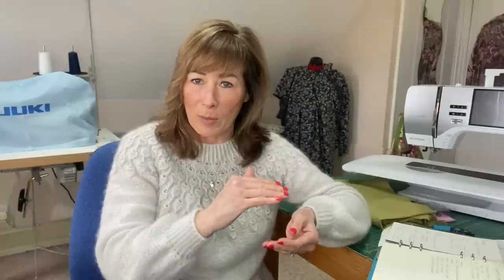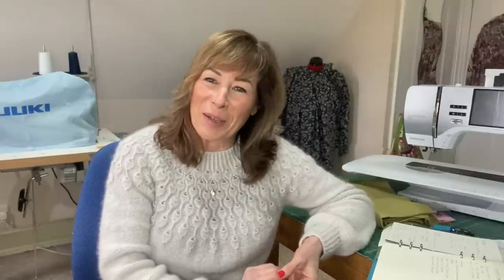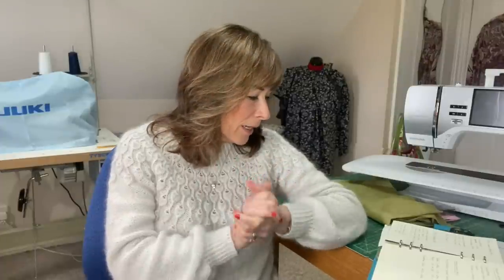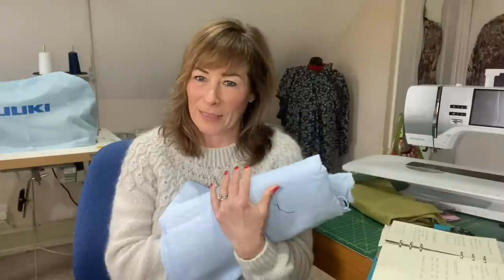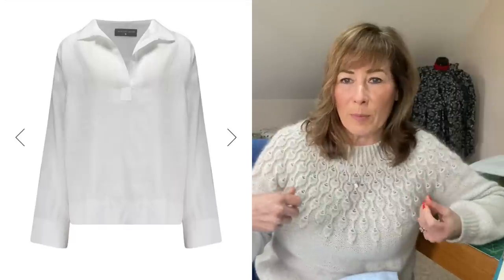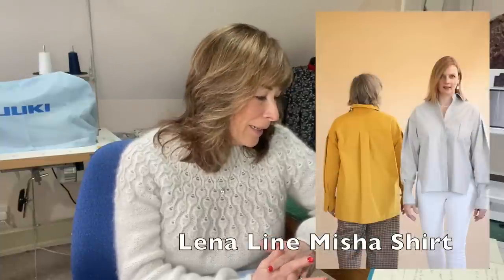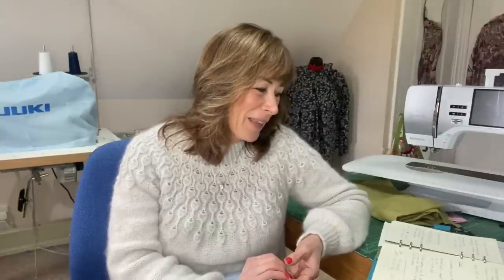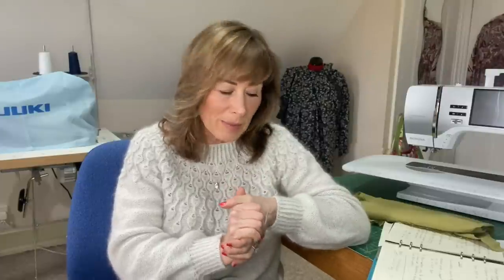March 2023 Sewing Plans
My sewing plans and aims for March. 2 jumpers, 1 shirt, a pair of trousers, pattern adjustments to the Pleiades dress and a bag. Plus my sewfrugal23 challenge. Not too much on then!

I mention:
French Poetry Pliedes Dress

Fabric Godmother - sorry out of stock at the mo

Marilla Walker Bucket Bag on Etsy

Yarn is Knitting for Olive in Merino held with silk mohair. The colour is putty. I’l add the links to the site below but quite a few yarn shops stock it depending, on where you live.

Its completly free to subscrube and it helps others to find me.

Thank you all, as always, for your kind comments and support.

Andie xx